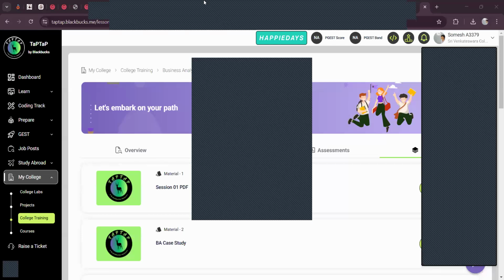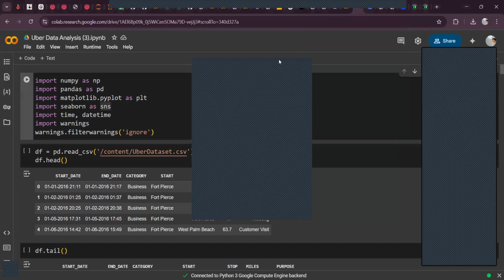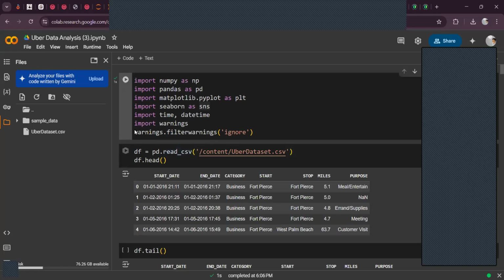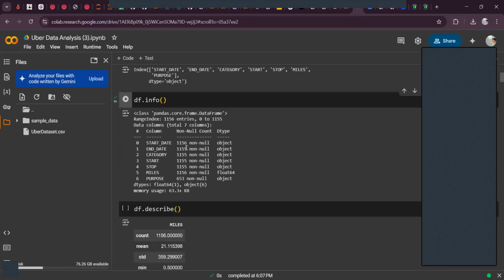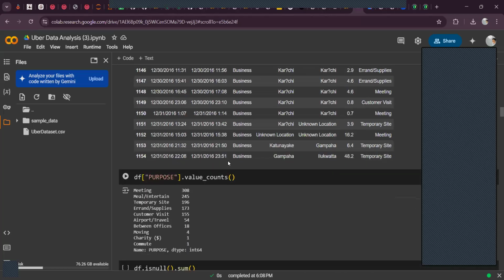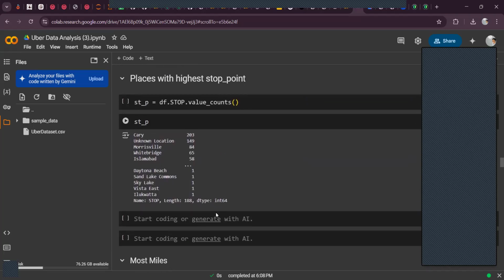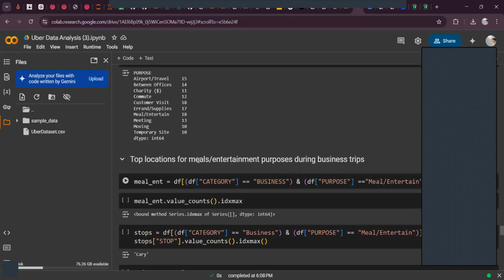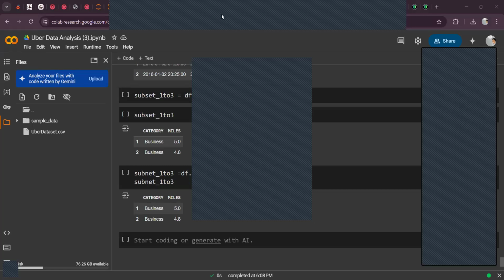Business Analytics & Session 12 Blackbucks